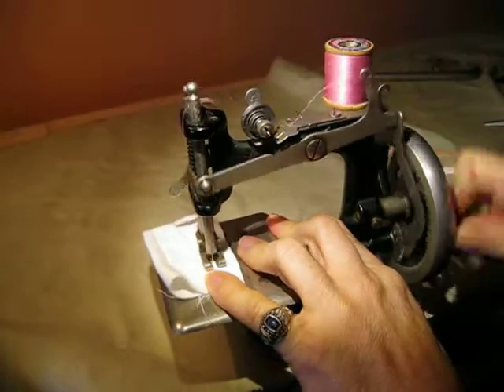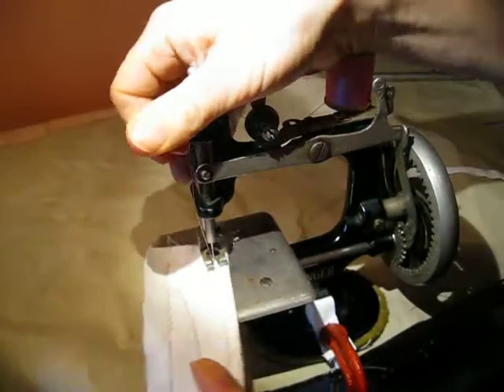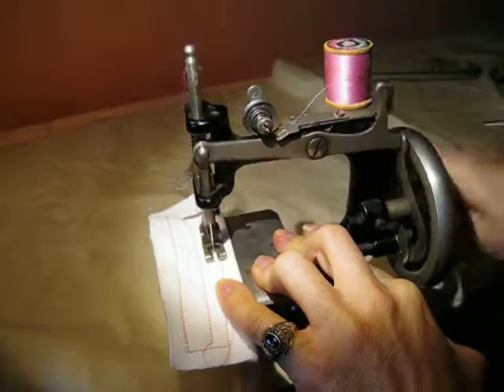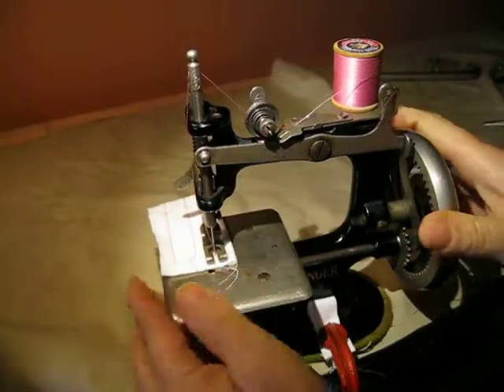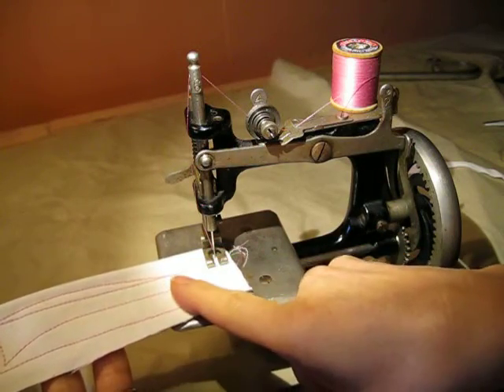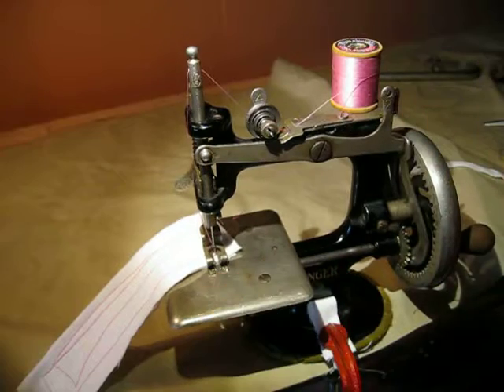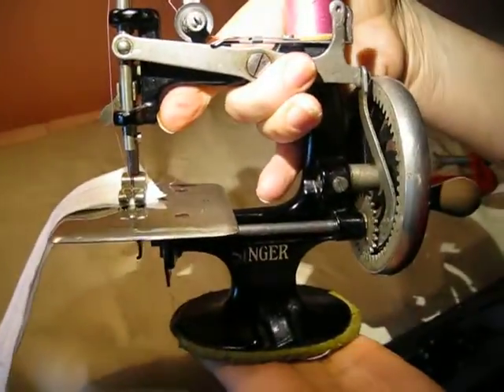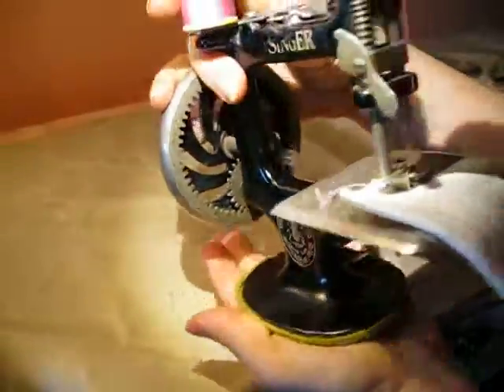MINIATURE SINGER SEWING MACHINE, SEWS NEAT.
This cute sewing machine is ready to sew. It is adjusted, timed and lubricated in my shop.
Is amazing how this antique sewing machines , after almost 100 years still working with perfection.